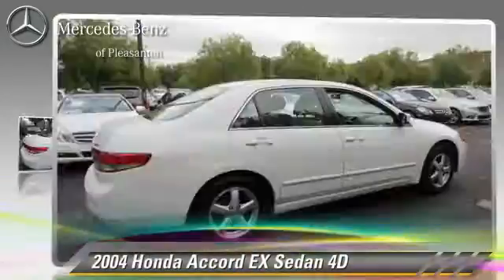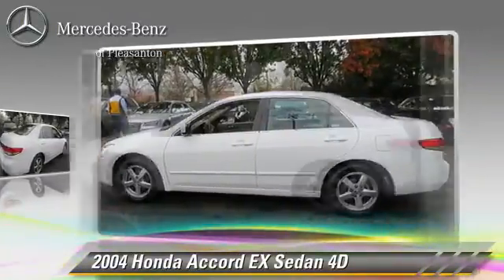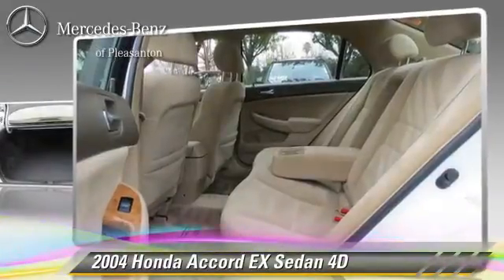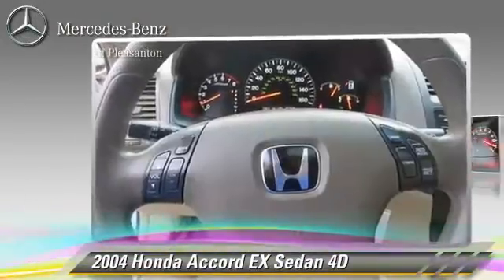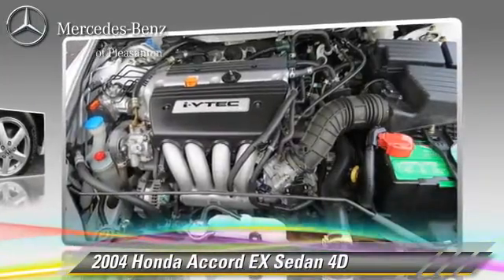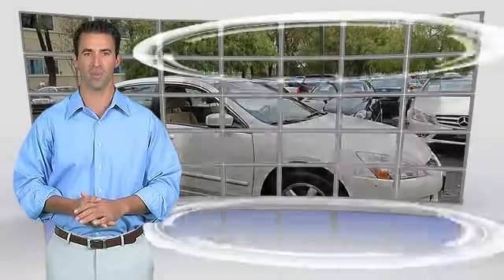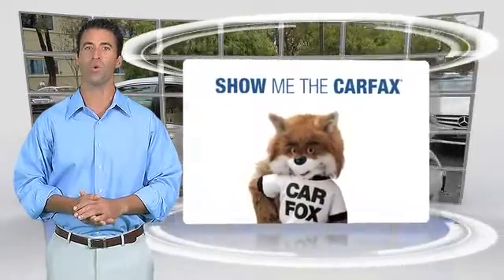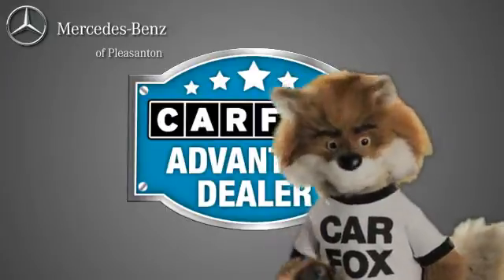Mercedes-Benz of Pleasanton, Pleasanton CA 94588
[DFIN:2:2618797:I:422CF8BA:f8d7a539199f97253d5830c85c4e1fde]